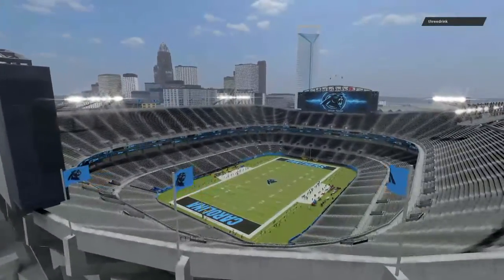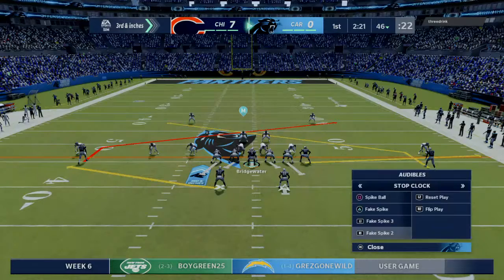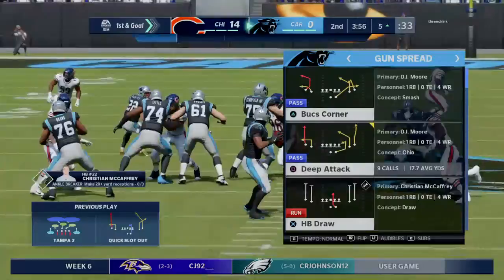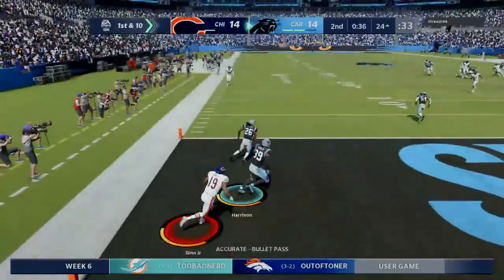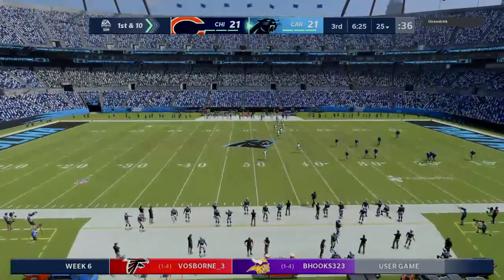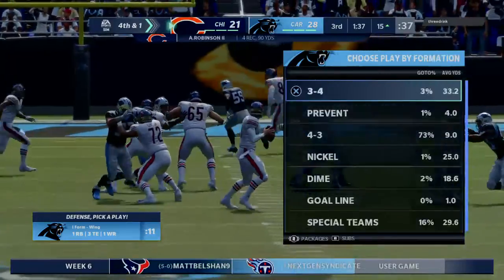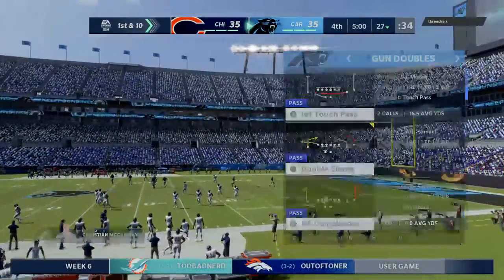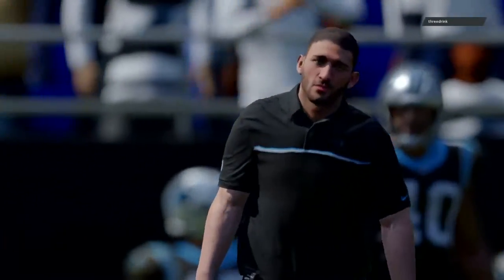TRL 2020 Week 6 Panthers vs Da Bear